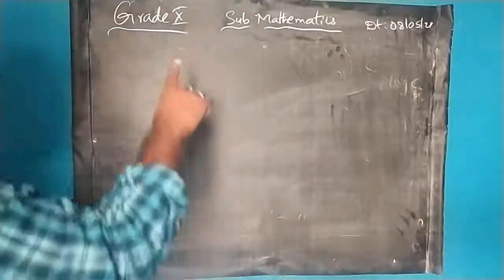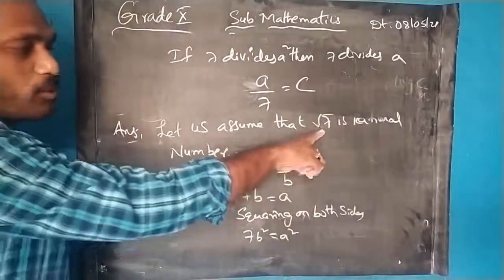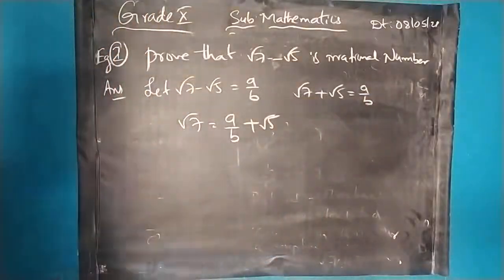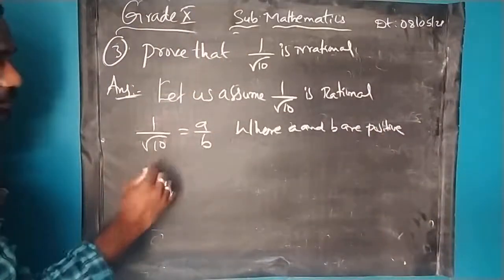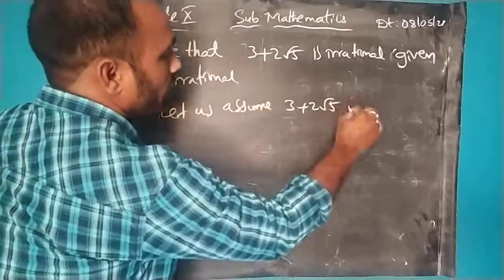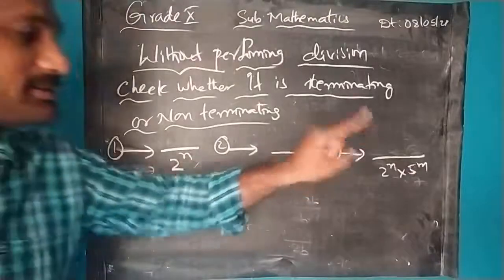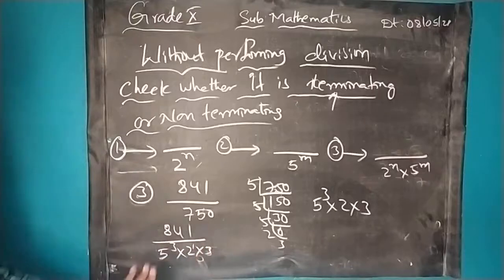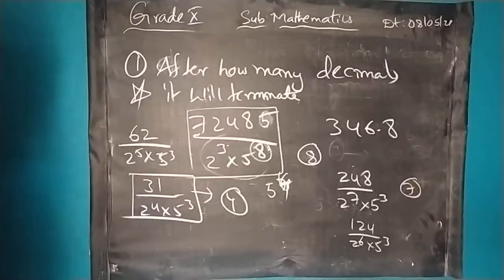Real numbers Day 04 HKA